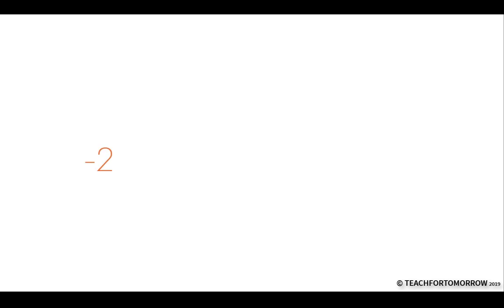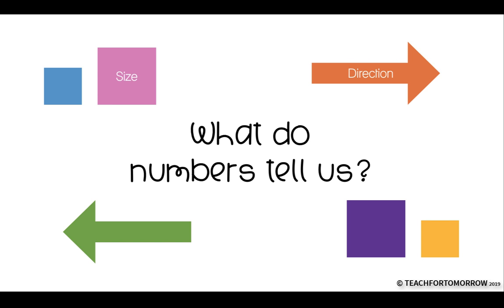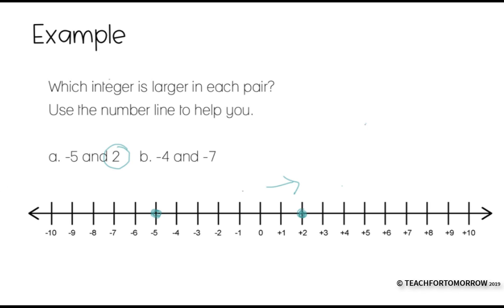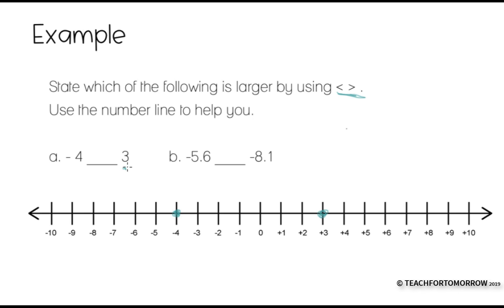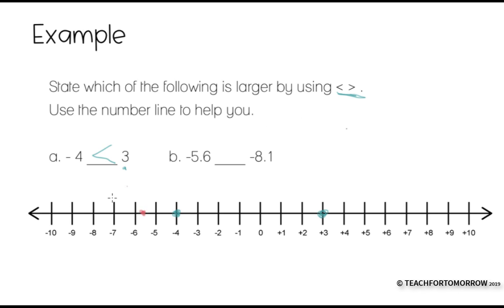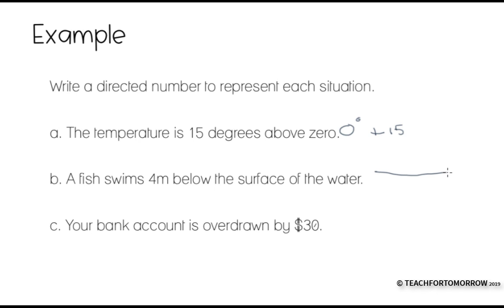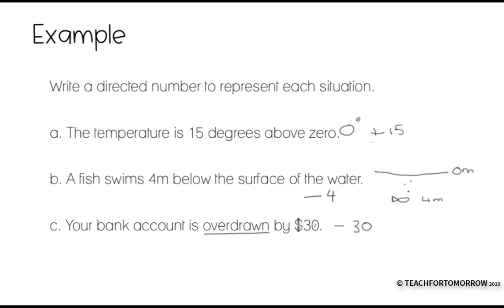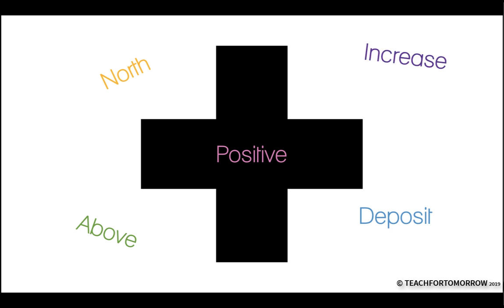Understanding negative numbers